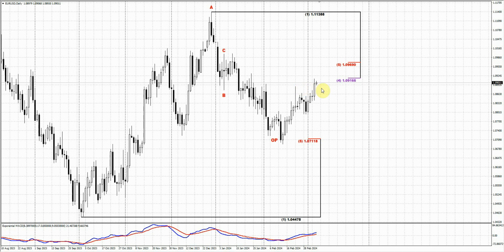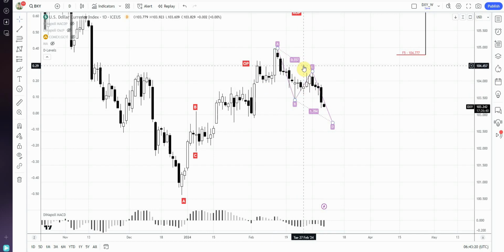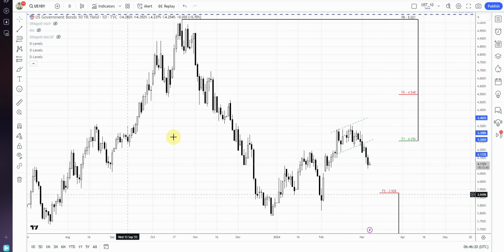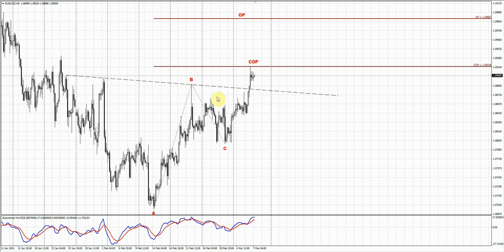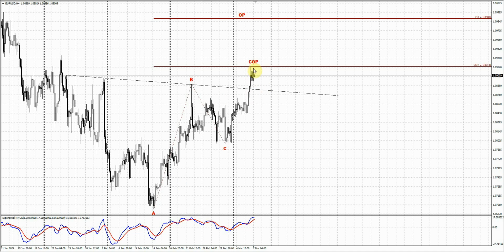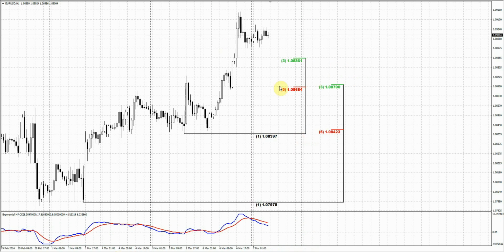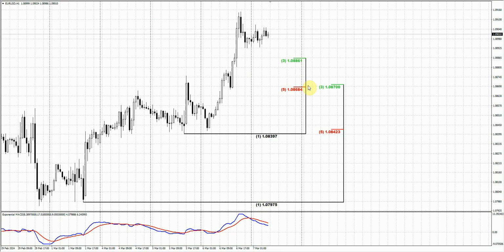ForexPeaceArmy| Sive Morten Daily EUR/USD 03.07.24